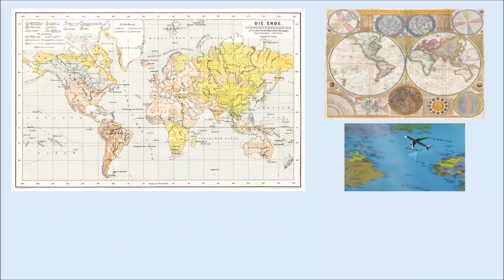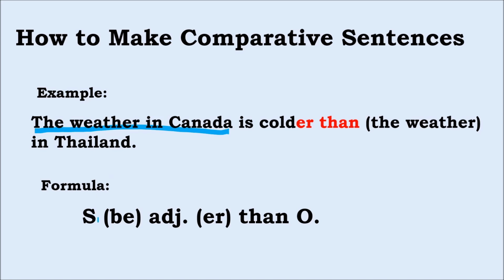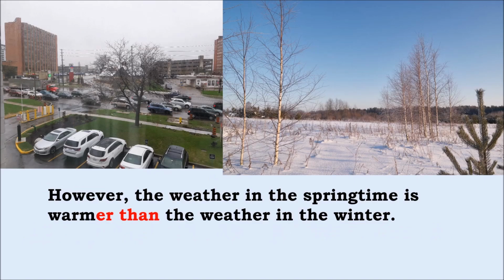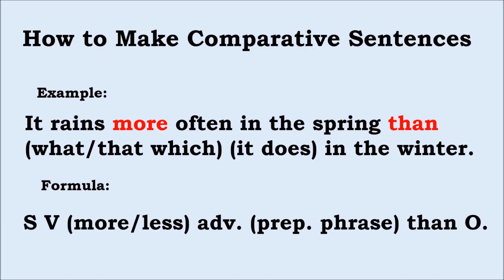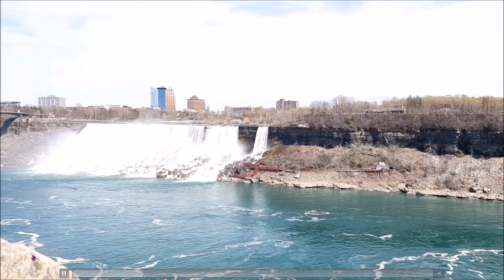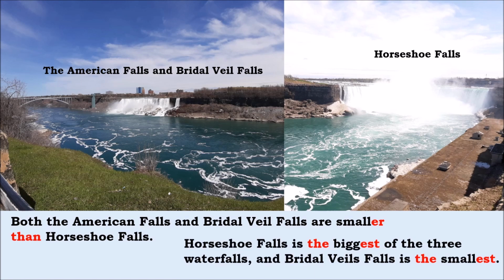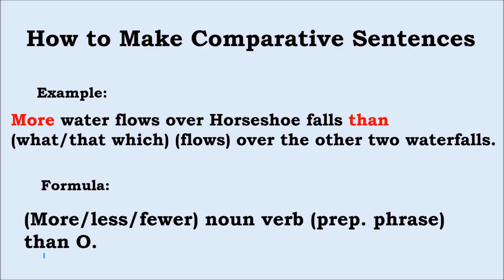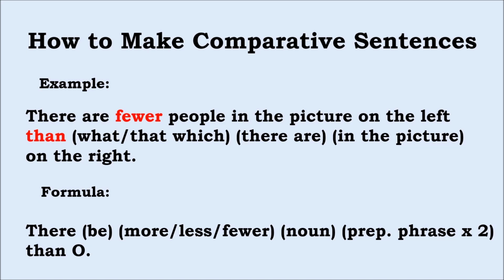How to Make Comparative Sentences in English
Come with us on a trip to Niagara Falls, Canada, and learn how to make many different kinds of comparative sentences.

We lovingly make these videos to help you learn English for free. We do not sell any products. Thank you so much for your support!

Look. Listen. Learn. Are you ready to learn English with Robert and Yudee?